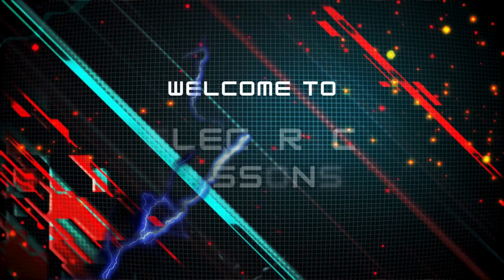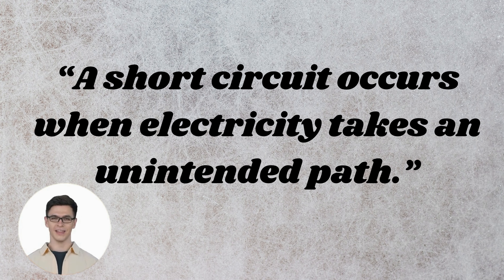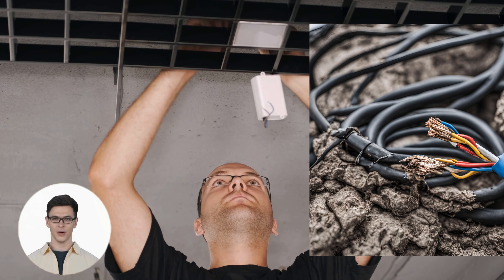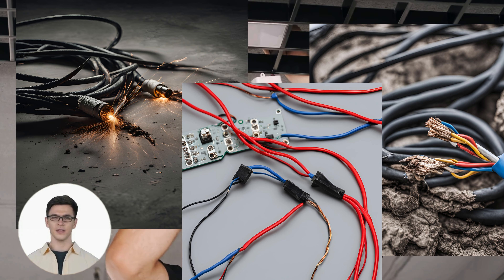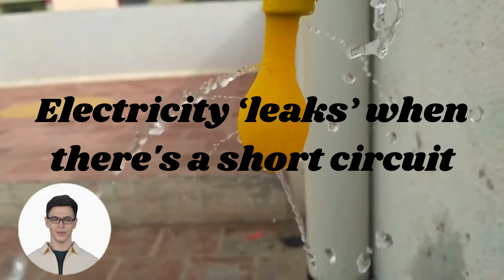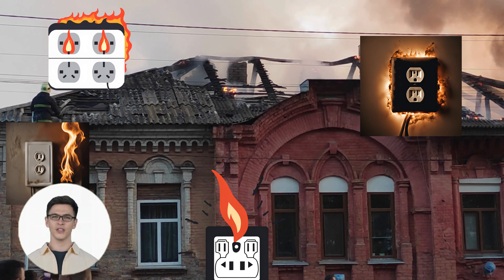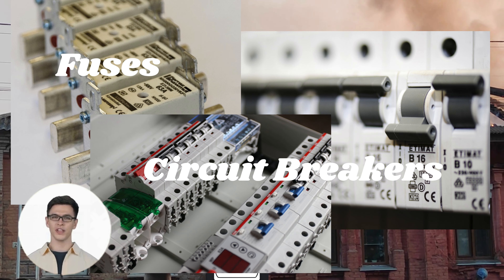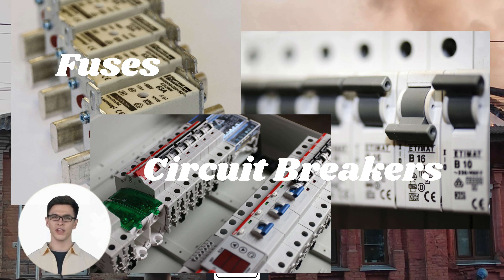Short Circuit Explained: How Circuit Breakers Trip in 60 Seconds!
What is a short circuit, and how do circuit breakers protect your home from electrical hazards?
In this 60-second video, we break down the basics of short circuits—how they occur, why they’re dangerous, and how circuit breakers trip to prevent damage. You’ll learn how electricity flows through a normal circuit, what causes a short circuit, and how the breaker responds by cutting off power to keep your system safe.

This quick and easy explanation is perfect for anyone looking to understand electrical safety and how circuit breakers work.

🔌 Electrify your knowledge in just one minute!